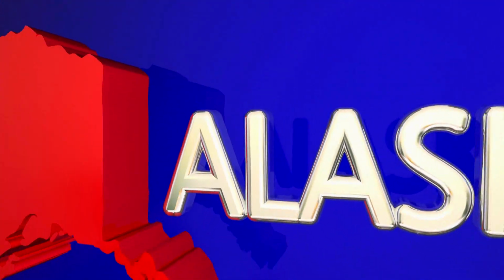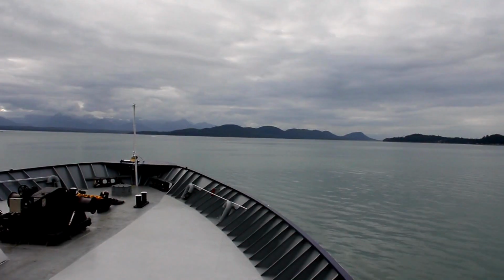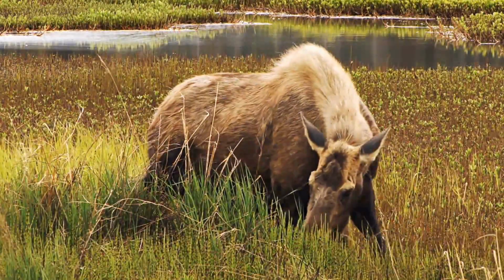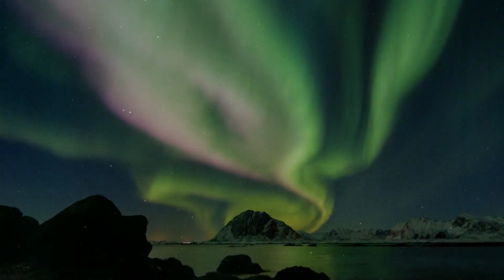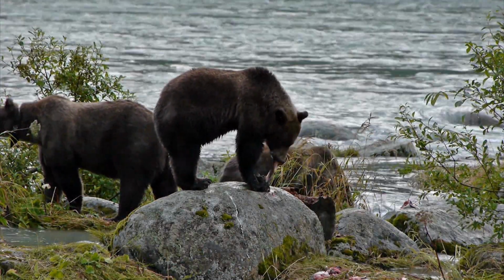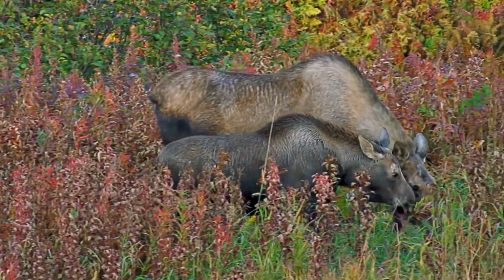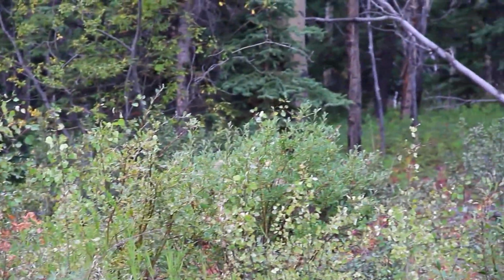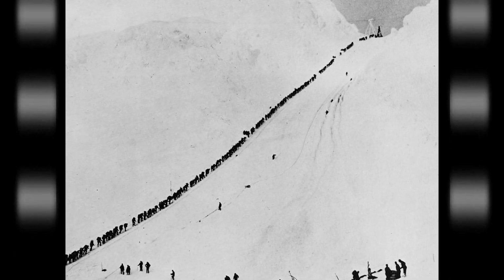Alaska Land of Adventure Travel Video Documentary (Trailer)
Scott Barrett and Bow Productions new Alaska travel DVD and Blu-ray video. ( Alaska Land of Adventure ) Run time for full movie is 94 minutes. A must see for anyone traveling to Alaska by cruise ship, RV, Motor home or automobile. Travel to places like Juneau, Haines, Yukon Territory, Fairbanks, Anchorage, Denali, Kenai Peninsula,, Skagway. Get important info on traveling to different locations in Alaska.